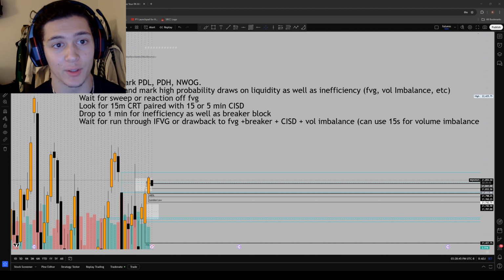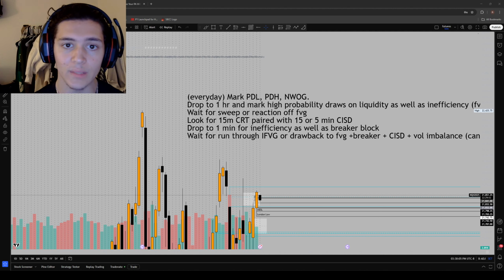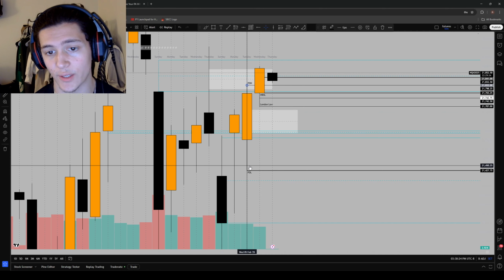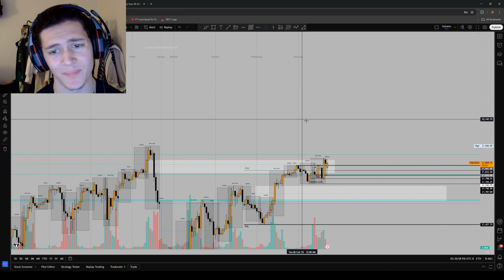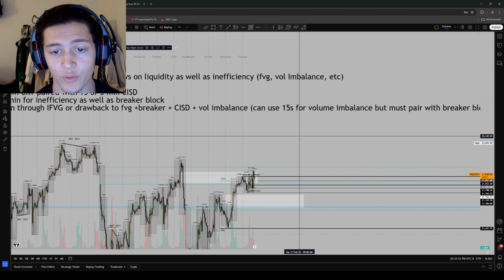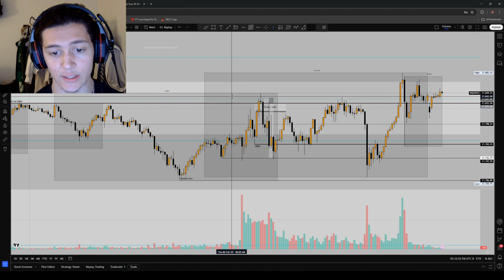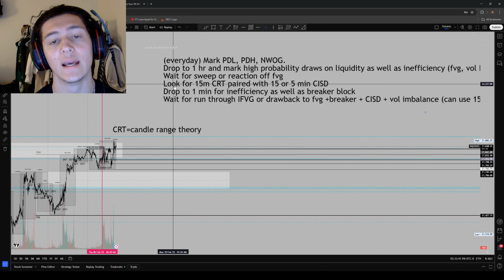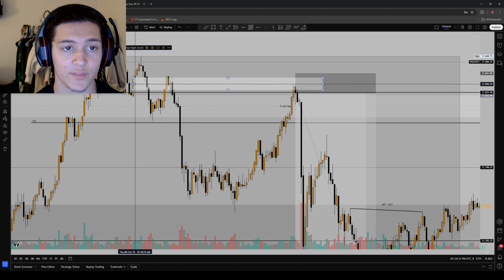My forever model +(trade recap making +3k)